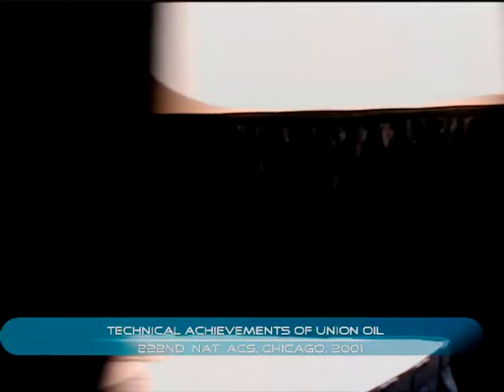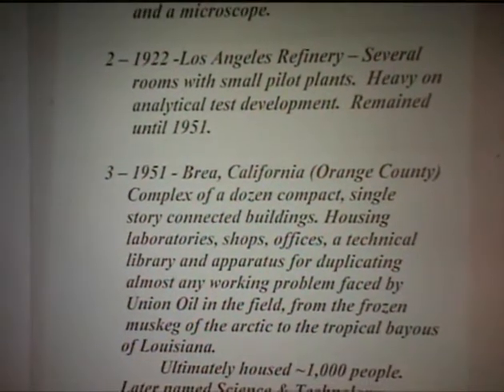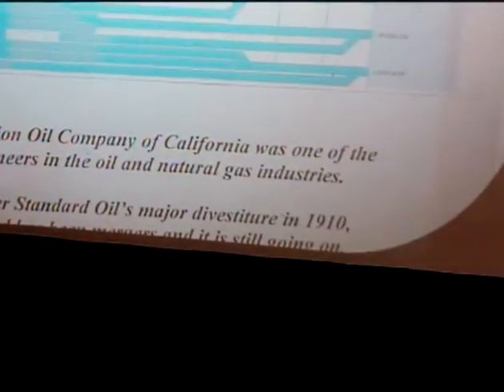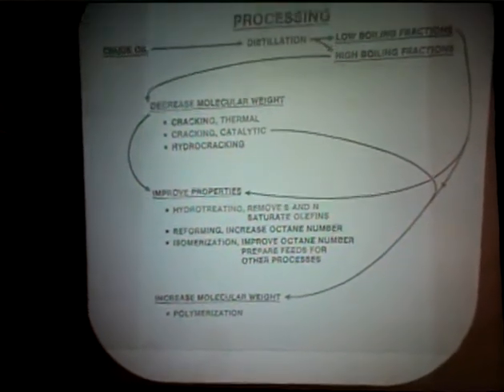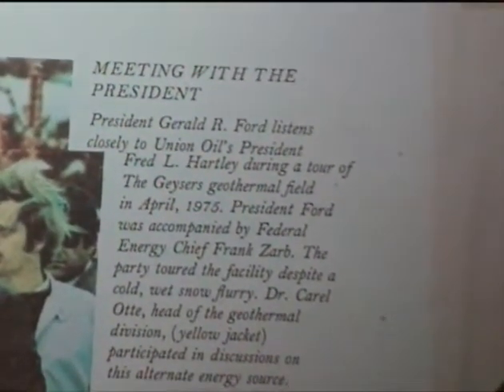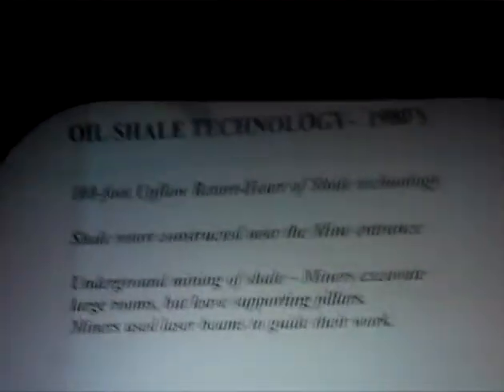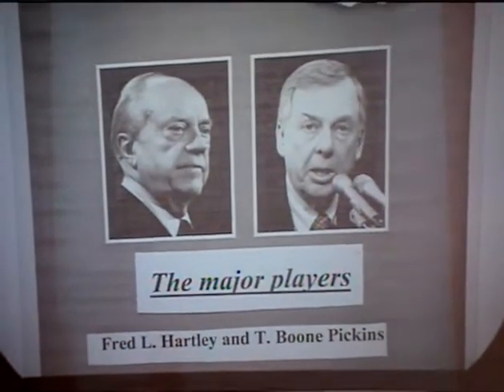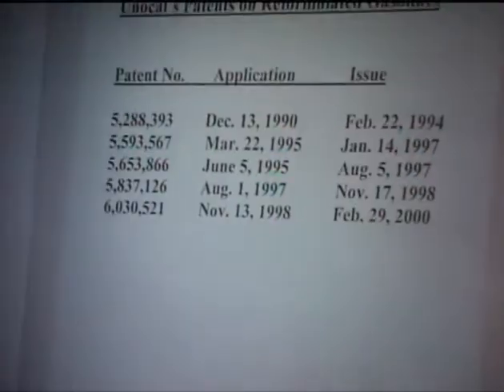Unknown author: History of Union Oil company